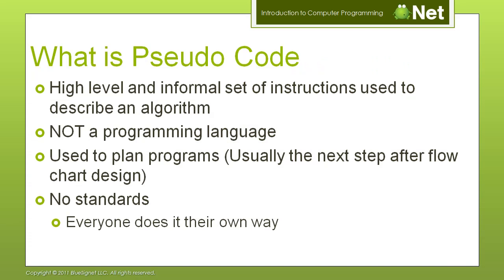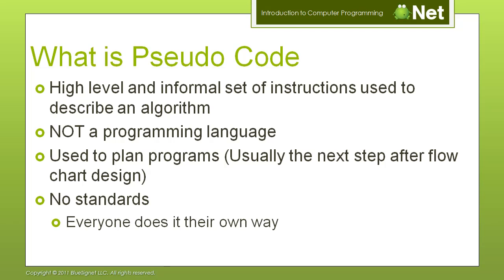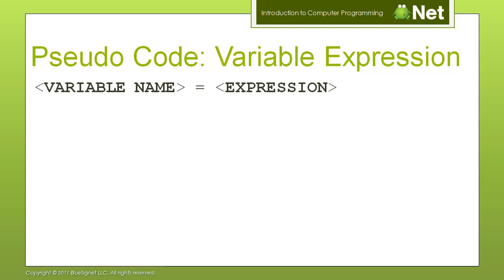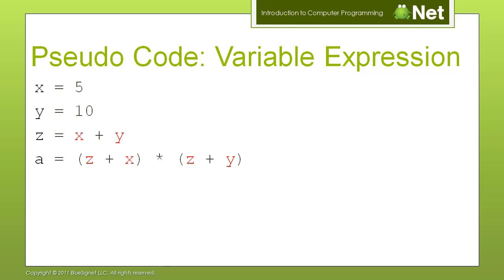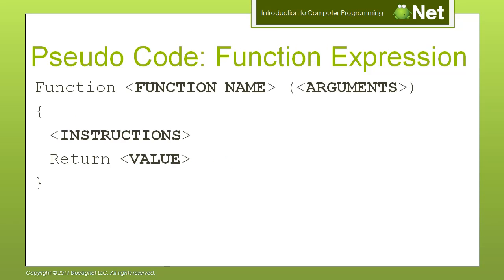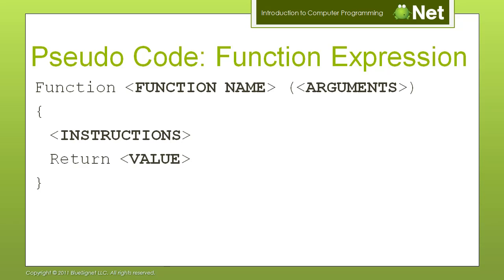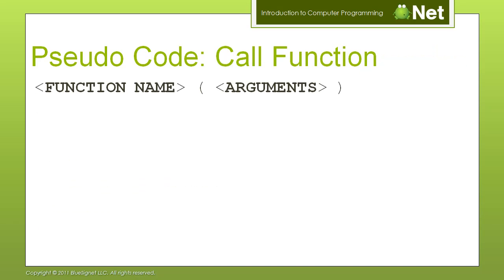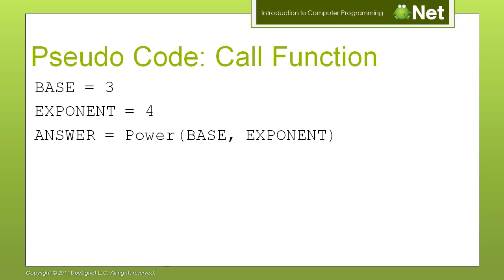WiBit.Net - Introduction to Computer Programming - 07 - Psudo Code - Part 1